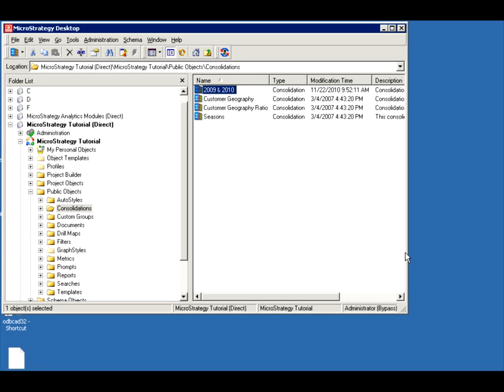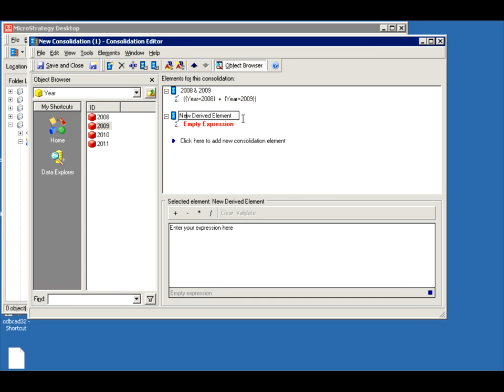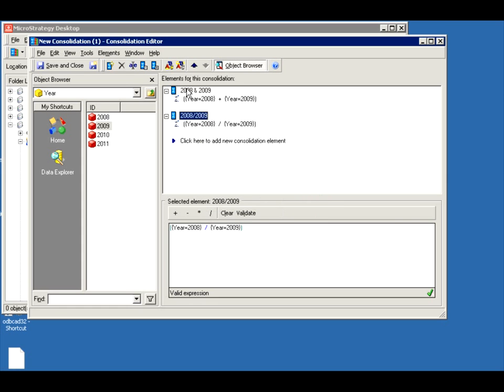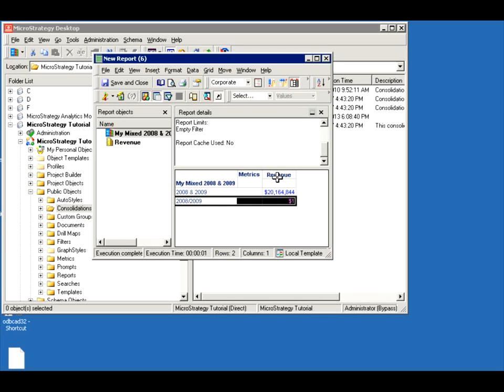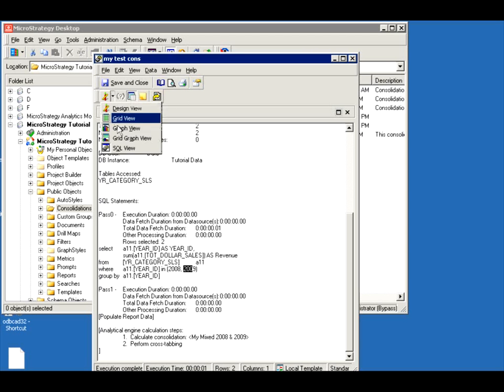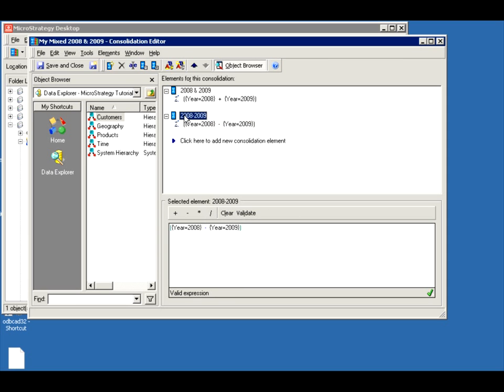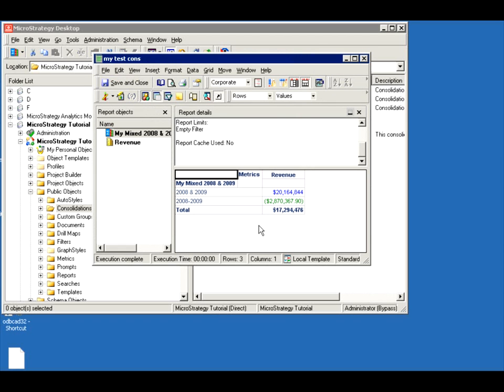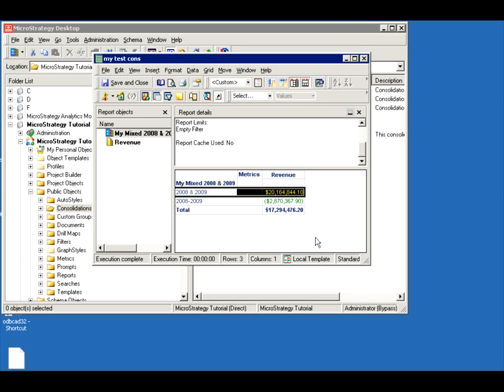MicroStrategy - Consolidations - Online Training Video by MicroRooster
Source: MicroRooster.blogspot.com
Description: A demo video describing how to create and use MicroStrategy Consolidations, how MicroStrategy SQL engine translates consolidations, and how to change consolidation display styles.